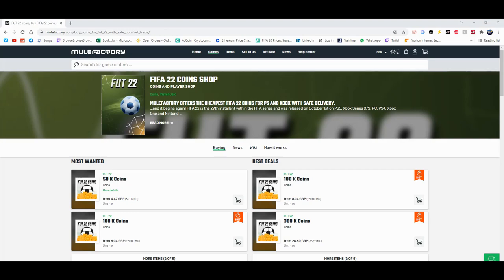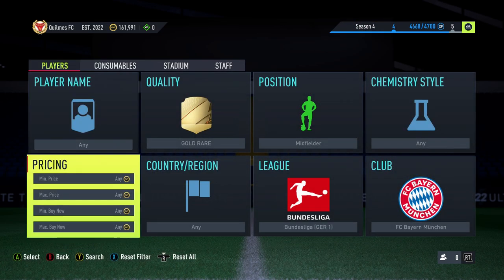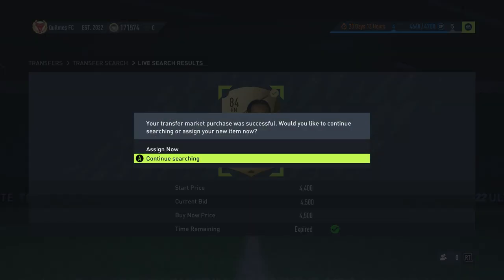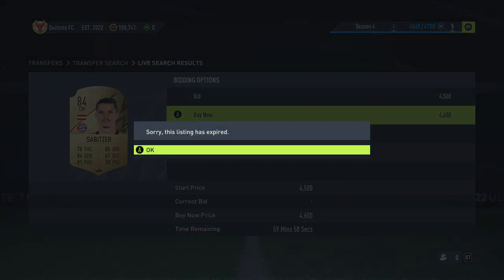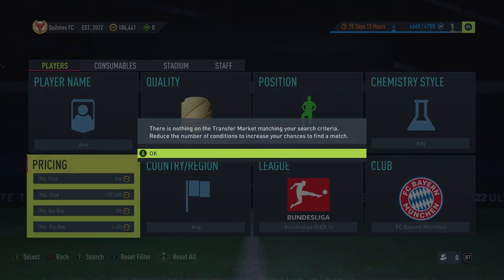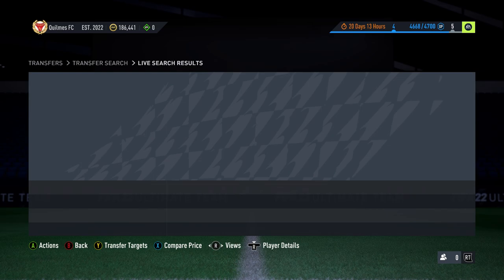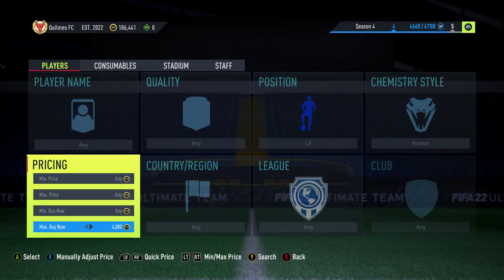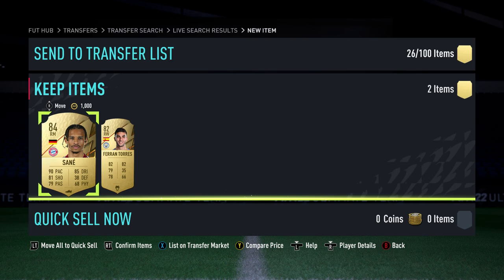THE BEST SNIPING METHOD IN FIFA 22 RIGHT NOW! MAKE 100K AN HOUR EASY! 500K PER DAY! DEAL EVERY MIN!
THIS METHOD IS INSANE!!!

🗣️ VIDEO DESCRIPTION